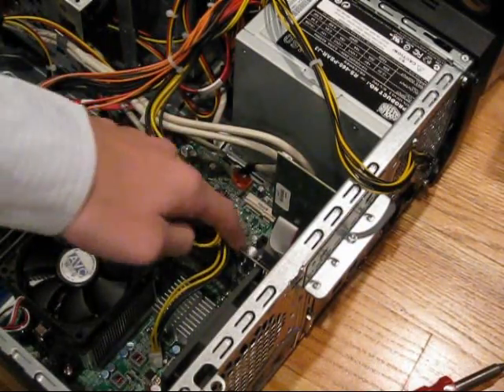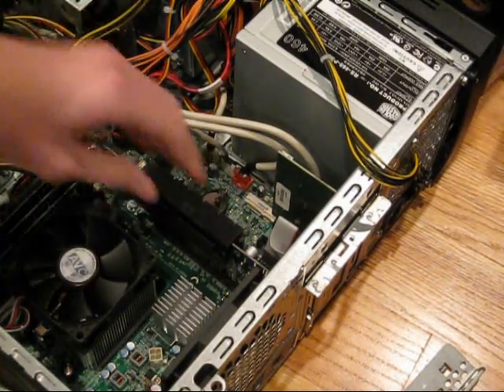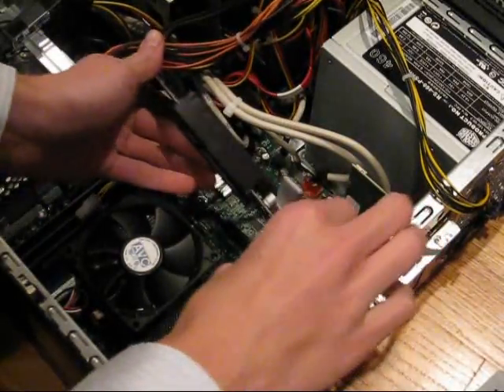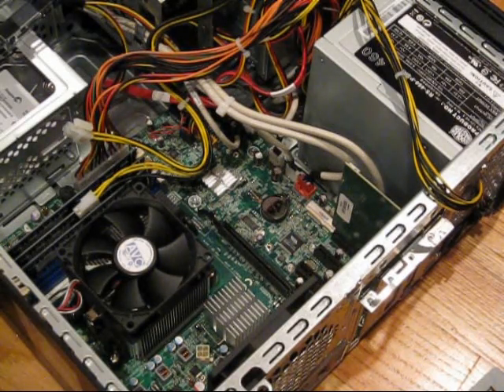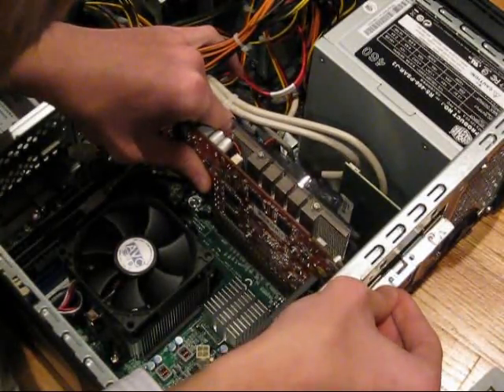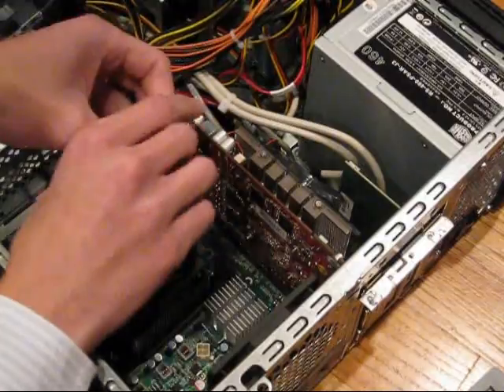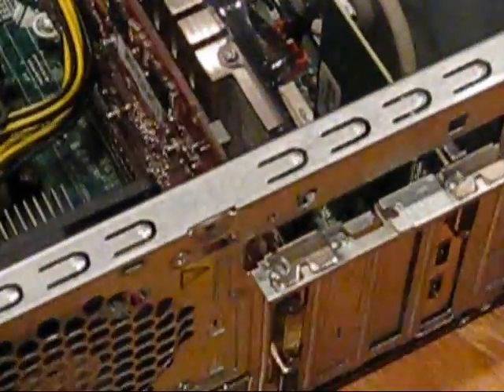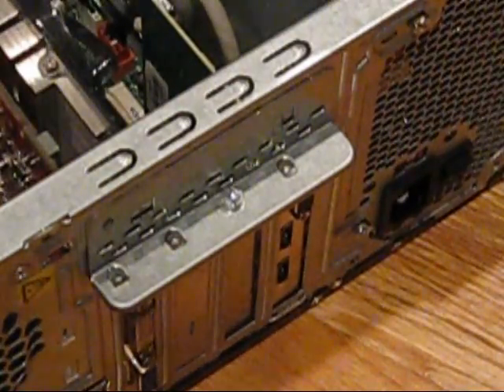How to change graphics card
this is how you change your graphics card